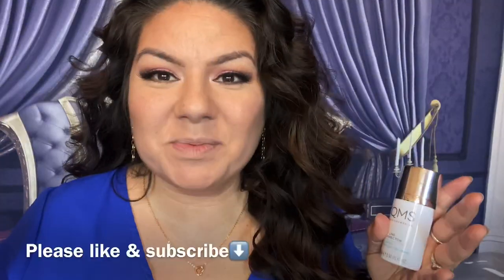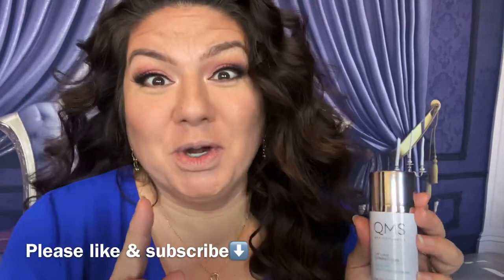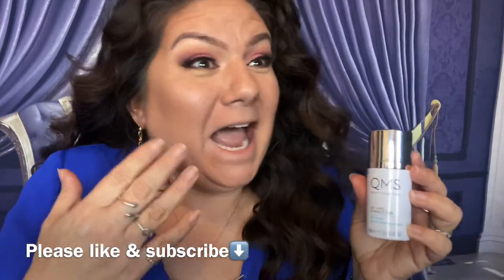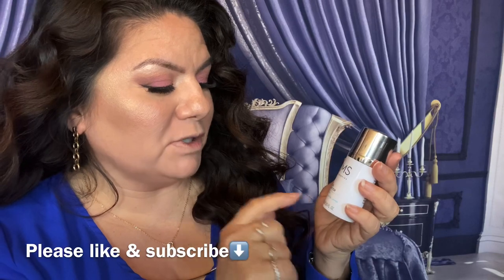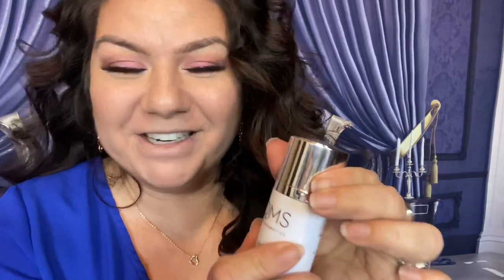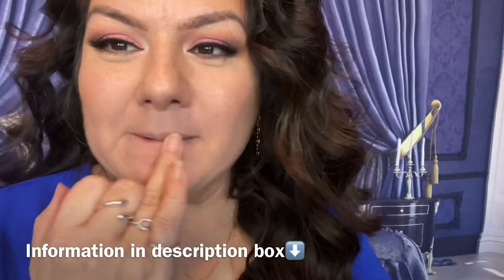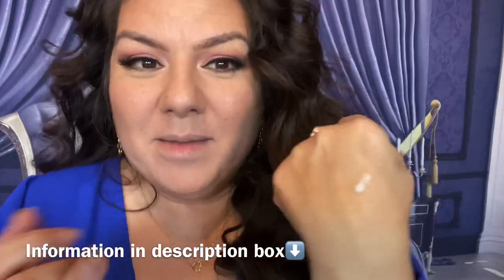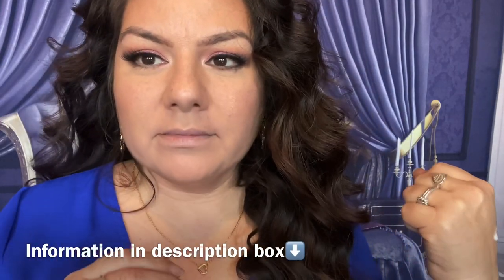$200 Lip Plumping Serum🤯 WEAR TEST Lip Line Corrector by QMS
QMS medicosmedics Lip Line Corrector Item only No Box Included
by QMS medicosmedics

High-performance serum exclusively formulated to reduce fine lines and wrinkles in the lip area.

Formulated exclusively for the upper lip area, Lip Line Corrector targets fine line and wrinkles. This high-performance lightweight serum is specifically designed to hydrate and plump lips for a smoother, youthful appearance